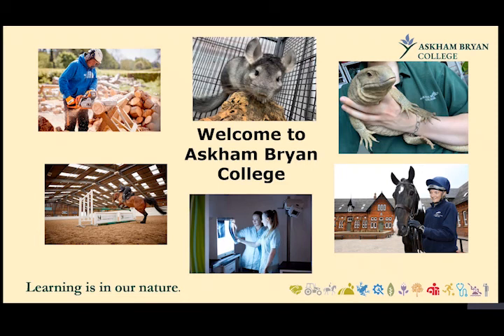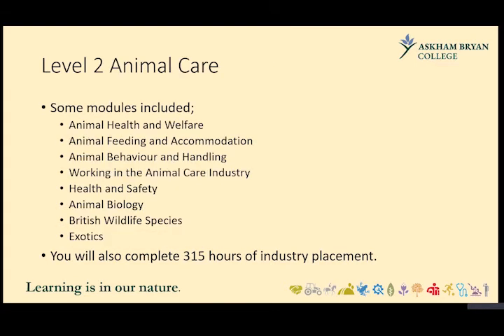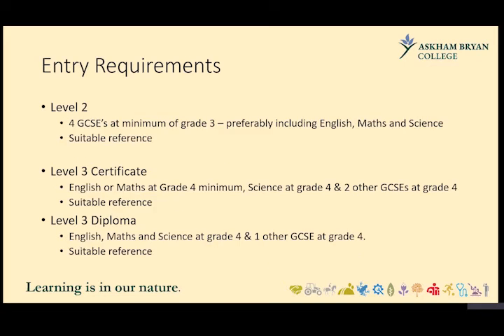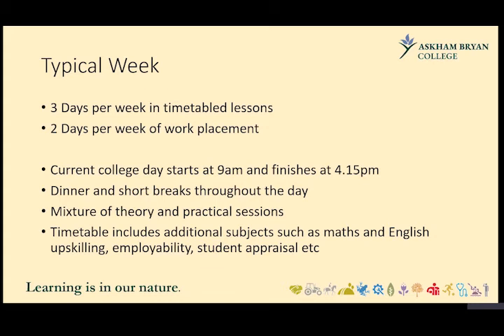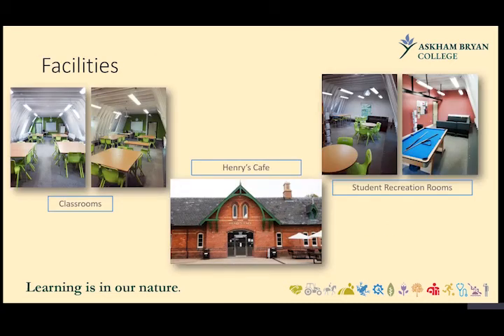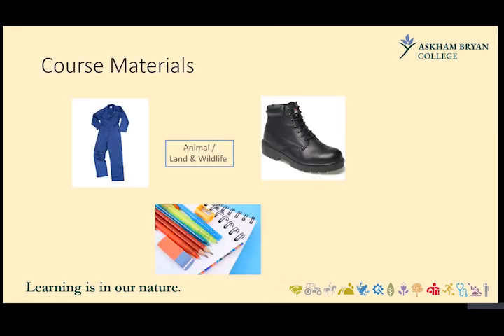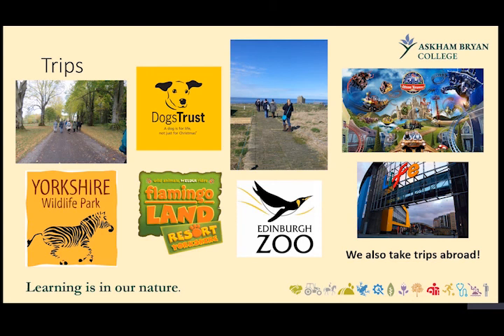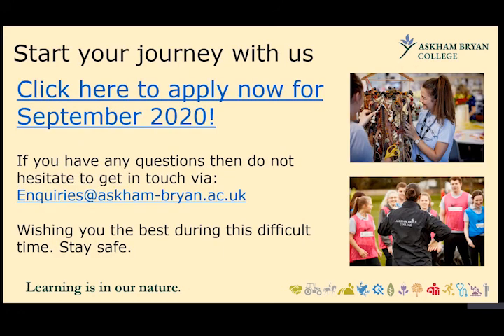FE Open Event Middlesbrough (Stewart Park)